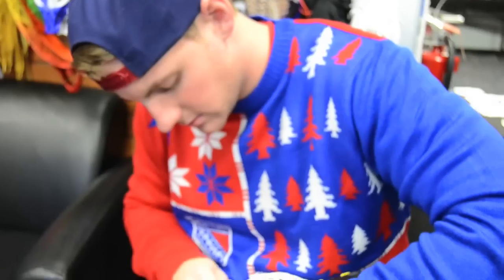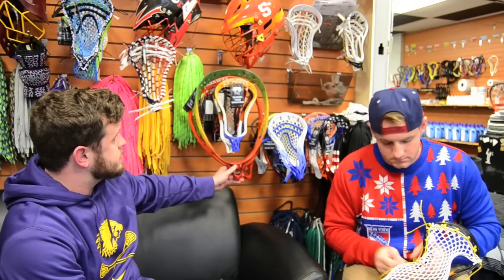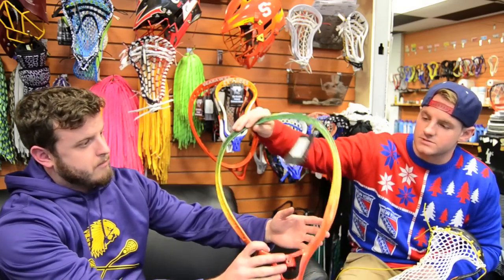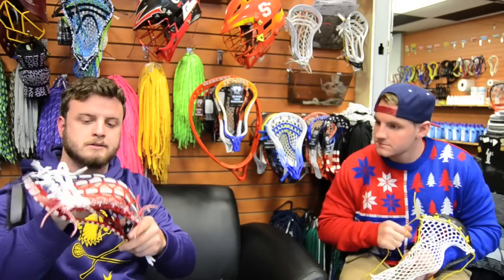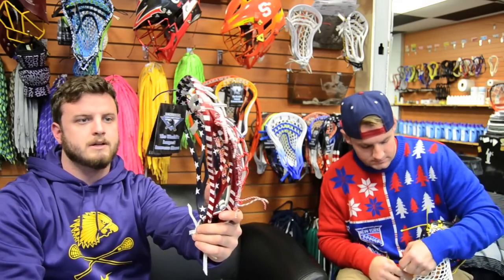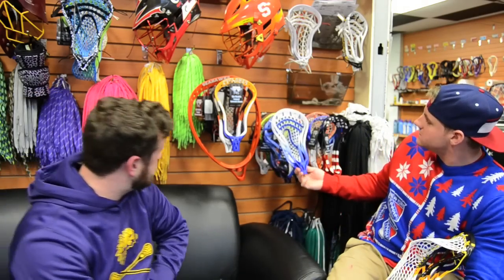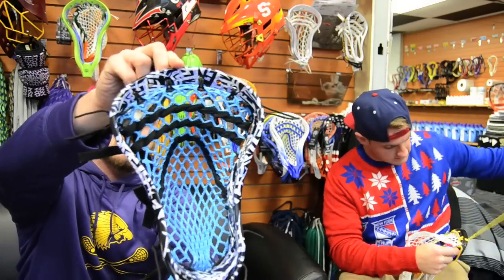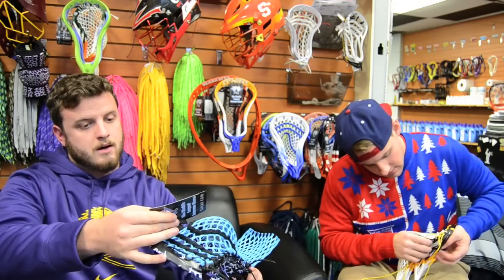Customer Of The Week Ep.1 | Lacrosse Unlimited